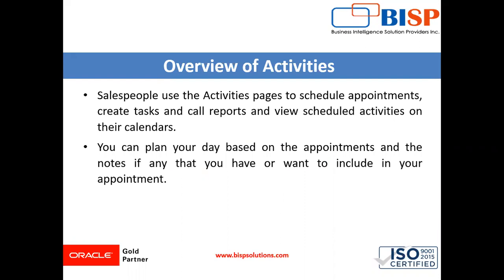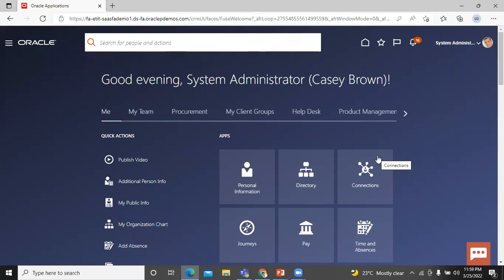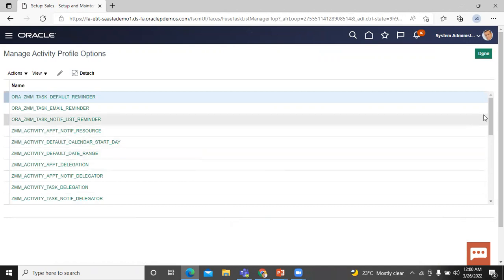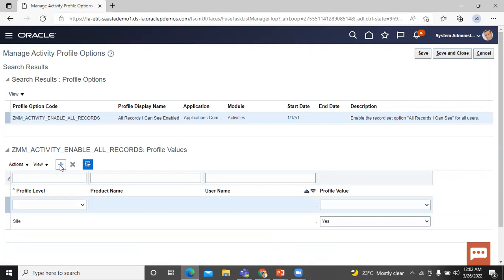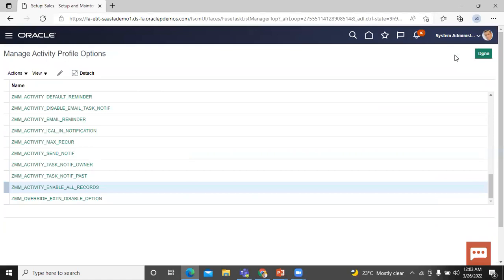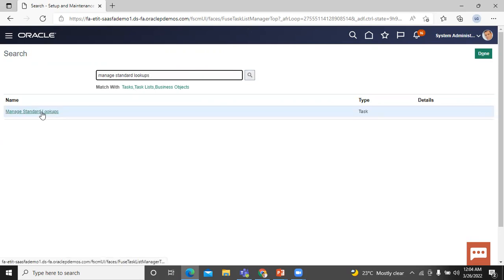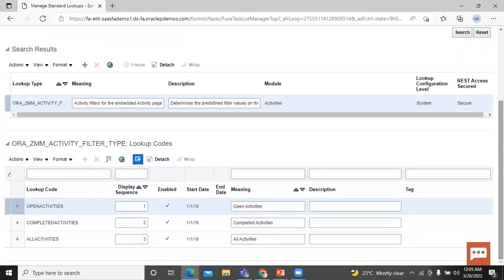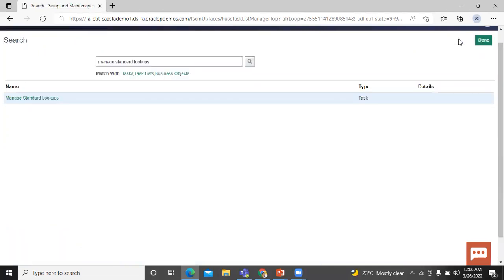Oracle Sales Activities |Oracle Fusion Sales | Oracle Fusion Sales Jobs | Oracle CRM Activities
Learn Oracle Sales Activities |Oracle Fusion Sales | Oracle Fusion Sales Jobs | Oracle CRM Activities.